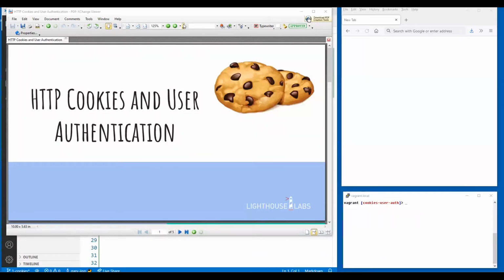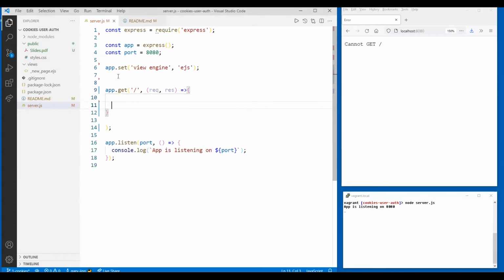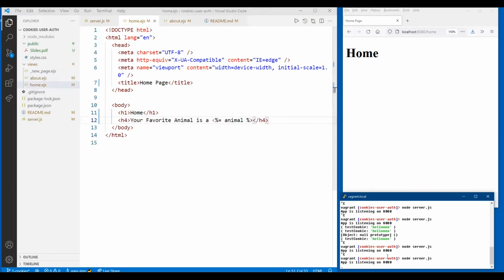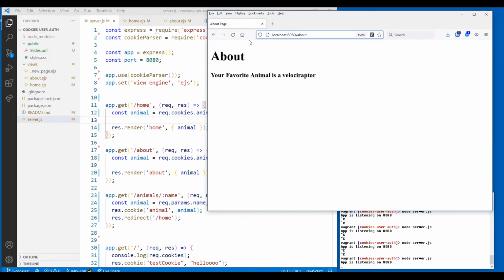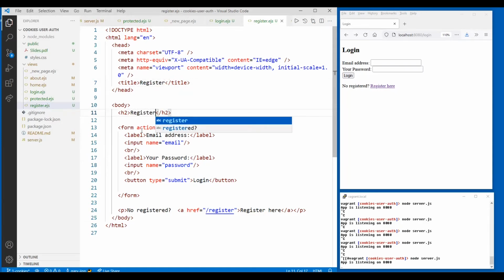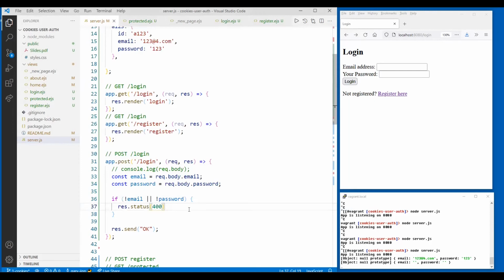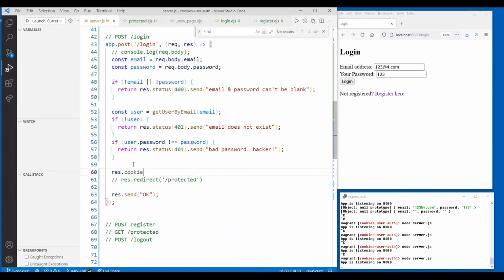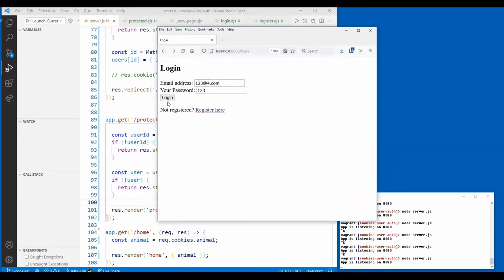HTTP Cookies & User Authentication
Lighthouse Labs talk on Cookies and User Auth by Gary